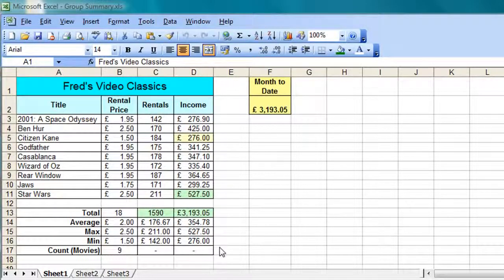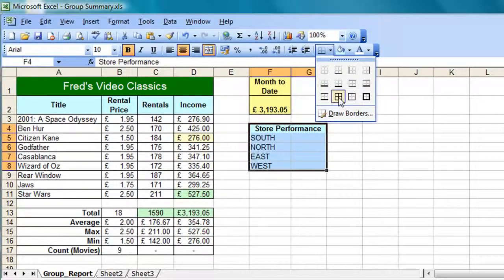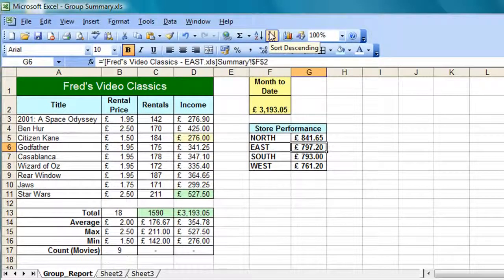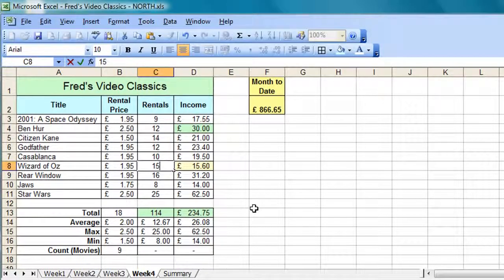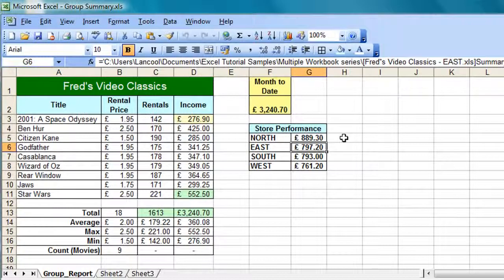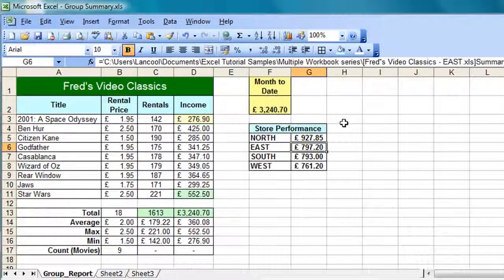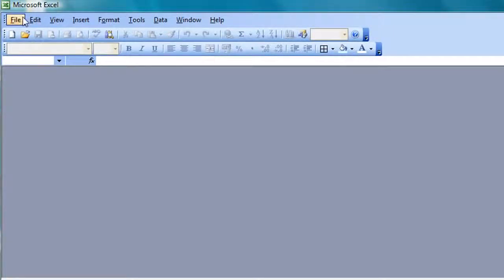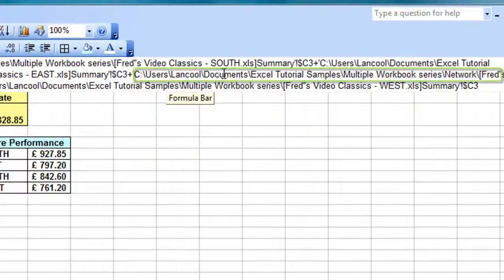Microsoft Excel Tutorial for Beginners #35 - Multiple Workbooks Pt.2 - Updating Links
where you can interact with lessons and download practice files. In tuitorial #35 learn how Excel manages the updating of linked workbooks and how to avoid problems with multiple workbook calculations.